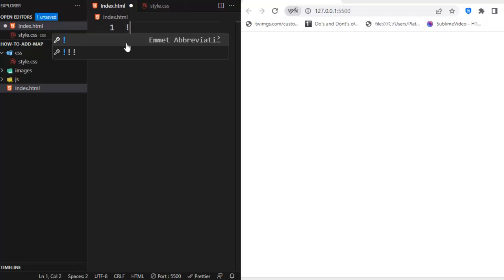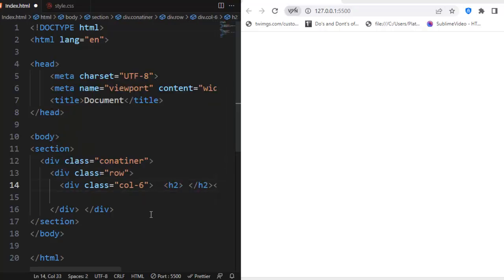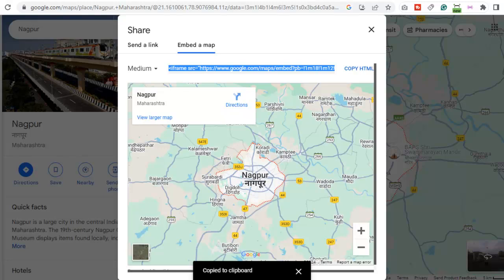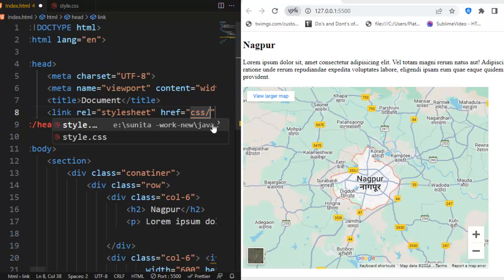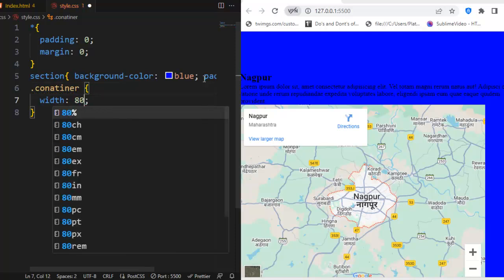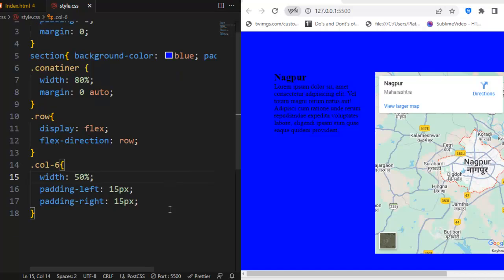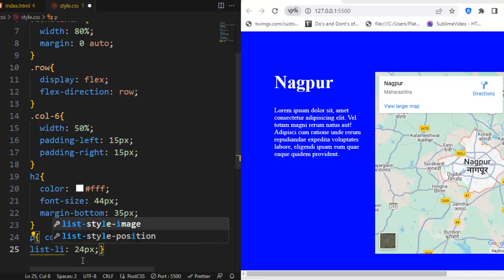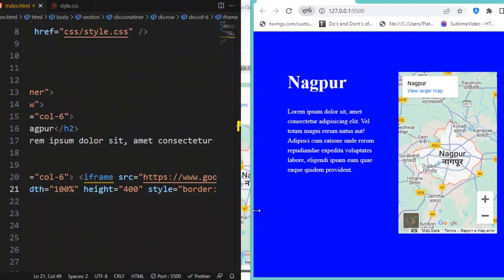How to Add Google Maps Location to Your Website | HTML & CSS Tutorial | Add Google Map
In this video, you will learn how to add Google Maps Location to your website using HTML and CSS.
Insert a Google Map to Your Website

About video

1. techno sunita
2. technosunita
3.css3 tutorial
4. web design css tutorial
5. css3
6. css tutorial in hindi
7. Html5
8.React JS

React JS aur Tailwind CSS: Web Development Made Easy
v=HF1j5YCNFVI&list=PL4eTnpo6r1NR6YNhiZll86L9heg_dYtz8